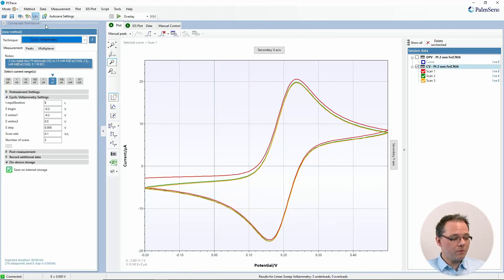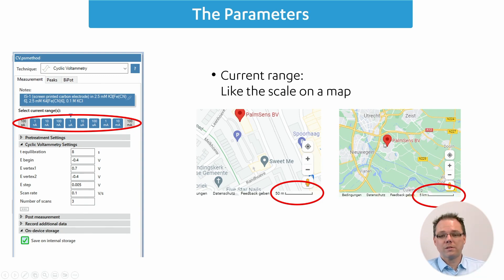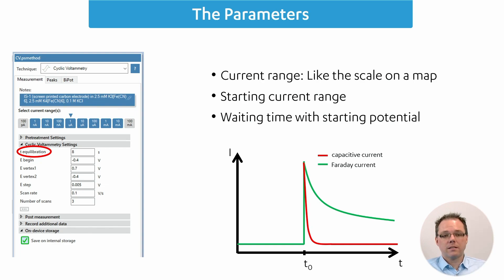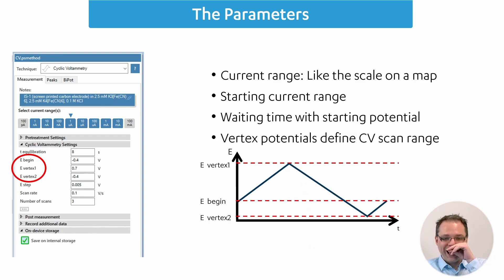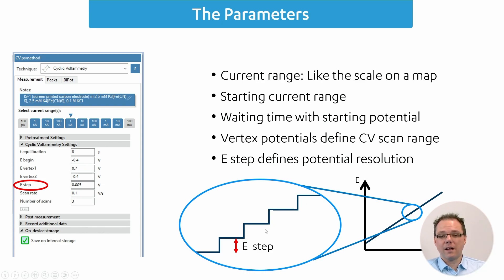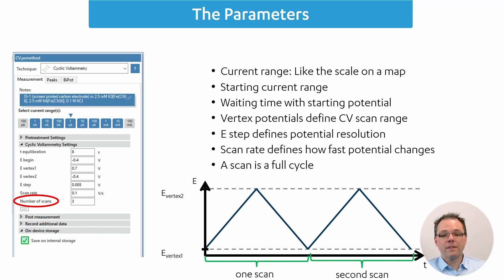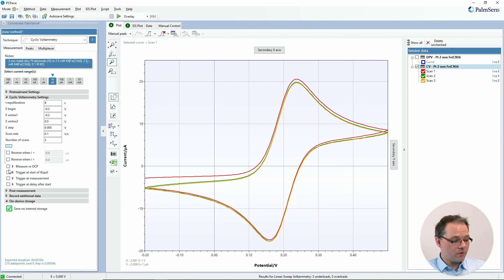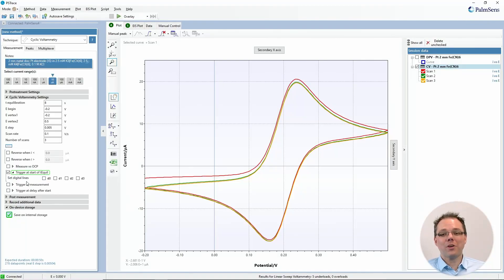PSTrace Tutorial #13: Cyclic Voltammetry Parameters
Learn how to perform Cyclic Voltammetry, using PSTrace. PSTrace is a software package that controls PalmSens potentiostats.

0:00 Introduction
0:24 Select Cyclic voltammogram in PSTrace
0:50 CV Parameters explained: Current range
2:00 Starting current range
2:32 t equilibration parameter
3:55 E begin, vertex 1 and vertex 2
4:53 E step
5:43 Scan rate
6:28 Number of scans
7:07 Advanced parameters: reverse,
7:48 Advanced parameters: measure vs OCP
8:35 Advanced parameters: trigger external device
9:10 Please subscribe to the PalmSens channel!